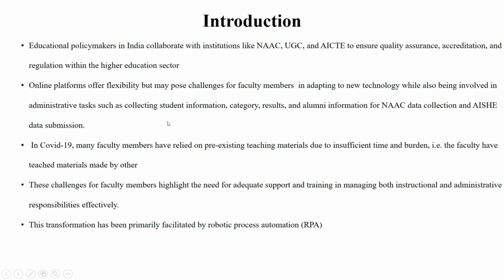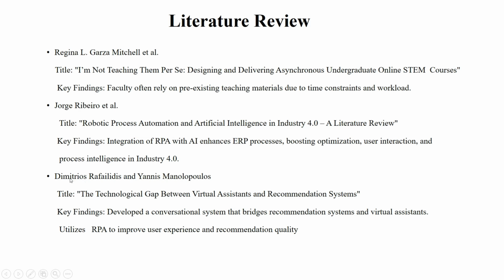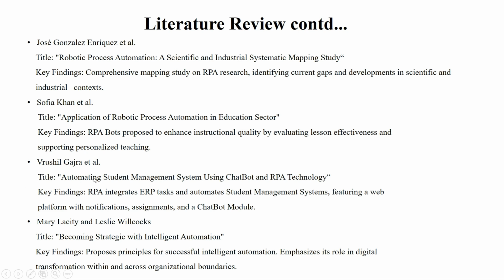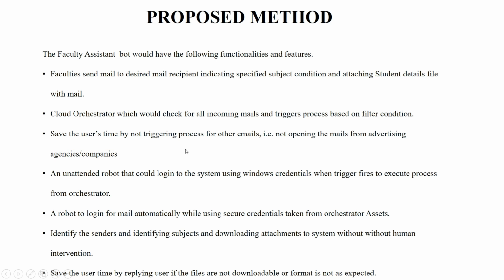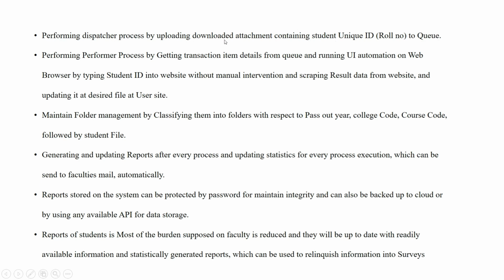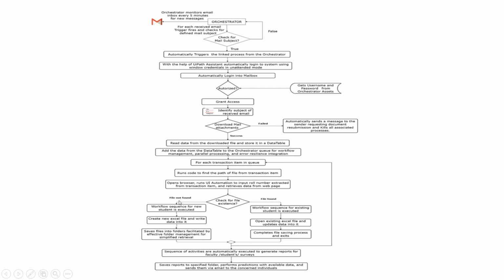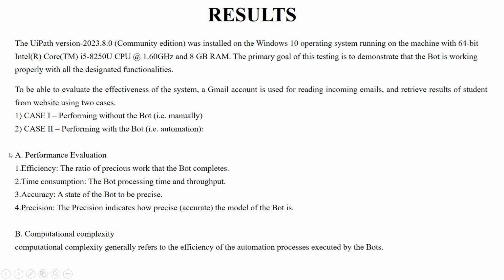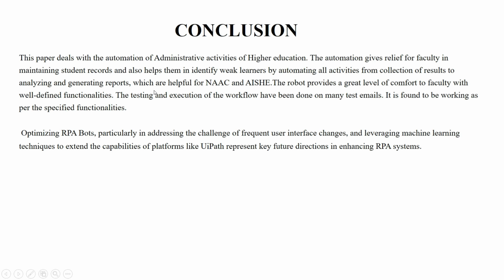Faculty Assistant Bot-Automation of Administrative activities using Robotic Process Automation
Authors: Durga Prasad M, Nandini Dr. B. (IJECE ID 36260)

This paper designs a Bot workflow, utilizing robotic process automation (RPA) and artificial intelligence, to simplify administrative tasks and reduce faculty stress during teaching in higher education. These activities are essential for both the National Academic Audit Council (NAAC) accreditation and the All India Survey on Higher Education (AISHE) surveys, which aim to improve the quality of higher education by influencing educational policies. Therefore, ensuring the accuracy of this data is paramount to avoid misleading decisions. The bot automatically gathers student results from the website and saves them into individual files, eliminating the need for human intervention. The bot undergoes training to locate the student's relevant file and update his results for future semesters or any outstanding balances. To improve retrieval, the bot efficiently manages folders during file saving. Additionally, it maintains pertinent student details such as community, caste, and religion, beneficial for educational policy surveys aiming for improved quality. Moreover, it generates and updates reports after each process execution, ensuring data integrity, and can undergo statistical analysis training to predict student outcomes. We design and test the bot using the UiPath tool.